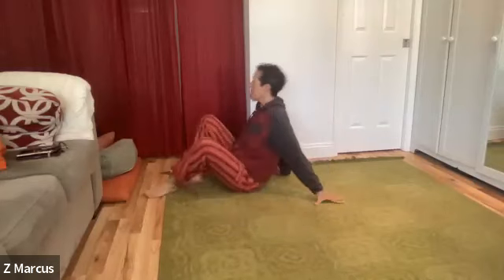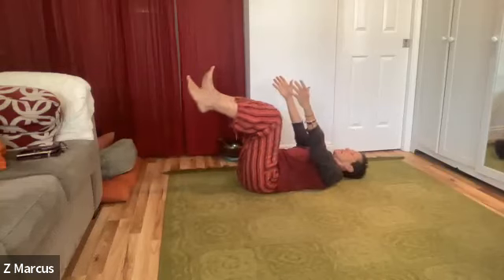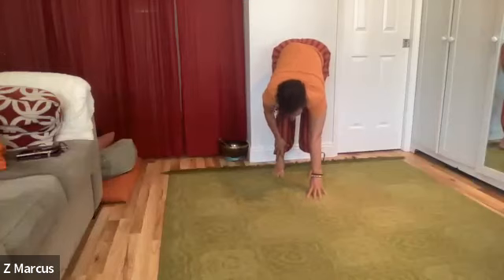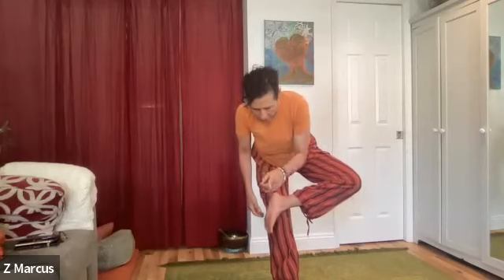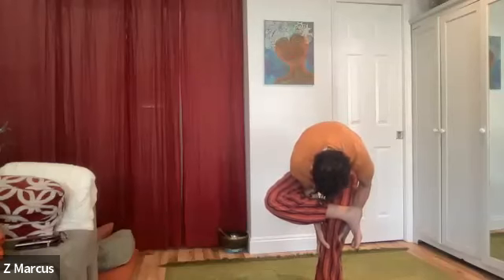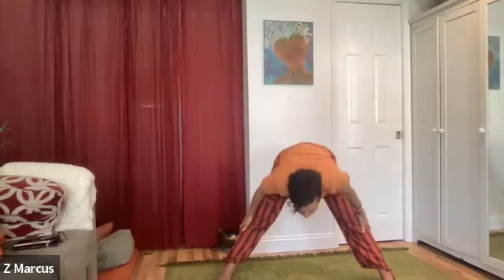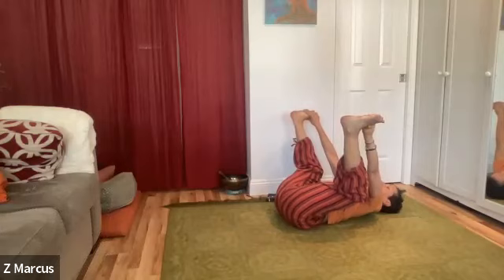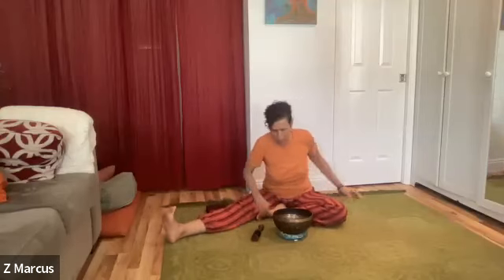Yoga 11-28-23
Strengthening class with some challenges or easier modifications.